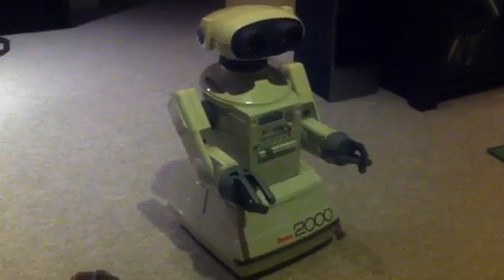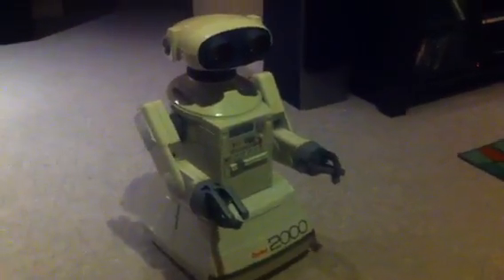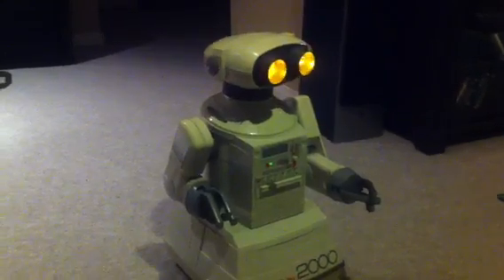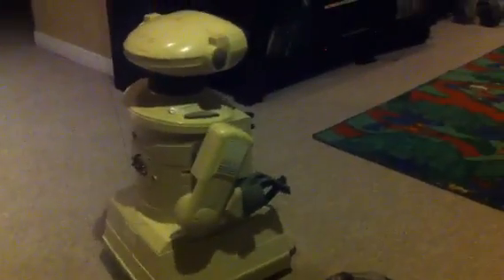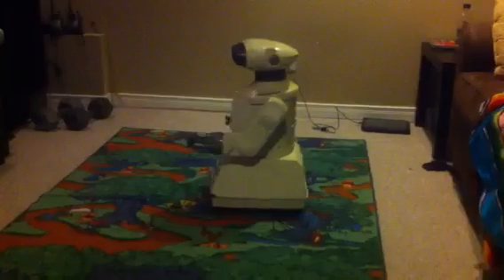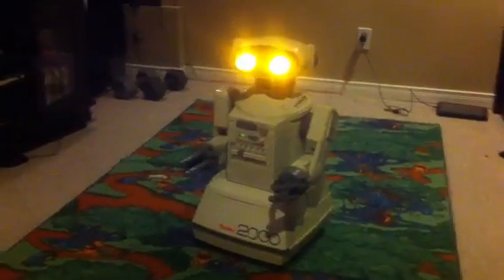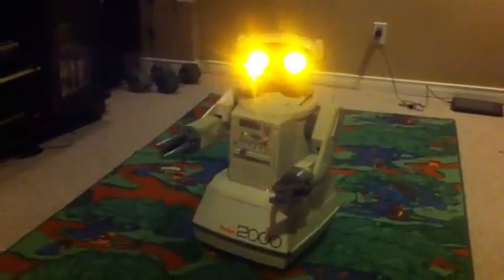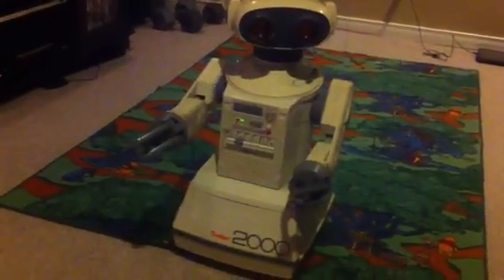Tomy Omnibot 2000 project video 2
Quick running video for my Omnibot 2000 robot project prior to the EZ-B kit arriving from EZ-Robots. I will be taking him apart and cleaning him over the next few videos. Next one should be an EZ-B unboxing.